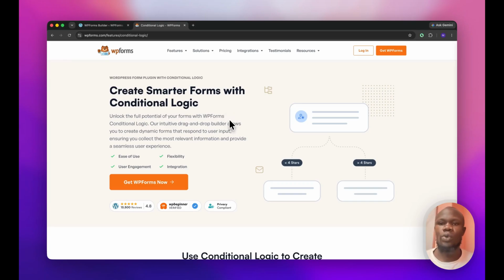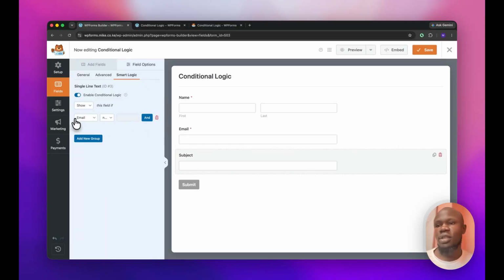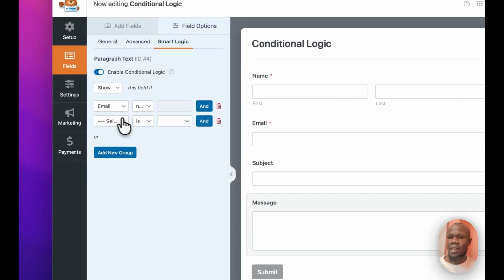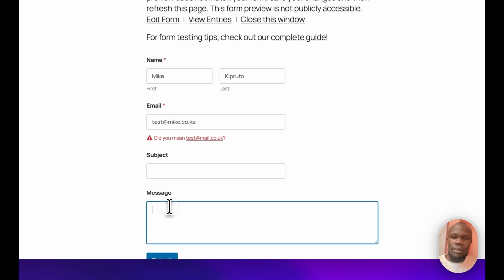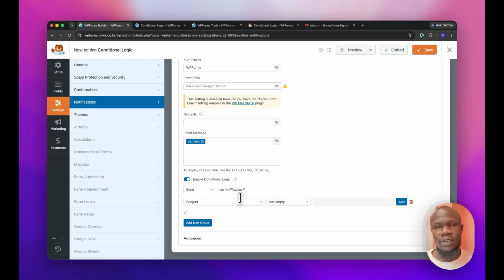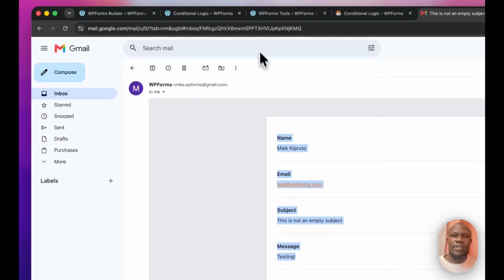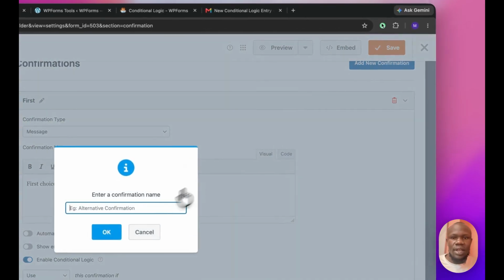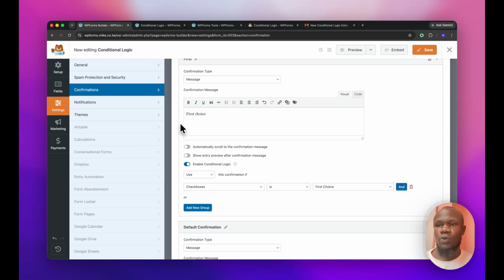WPForms Conditional Logic — Show, Hide, Route Fields + Notifications — WPForms Africa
Make your forms respond to what people type — show or hide fields, send different notifications, and switch confirmations based on their answers.

In this episode you'll learn everything conditional logic can do inside WPForms: field visibility with show/hide, combining rules with AND / OR, routing email notifications by department, and swapping confirmation messages based on which choice a user picks.

🎯 What you'll get:
✅ Enable conditional logic on any field (Smart Logic → toggle on)
✅ Show or hide a field based on another field's value
✅ Combine multiple rules with AND / OR logic
✅ "Not empty" and "contains" as trigger conditions
✅ Conditional email notifications — send only when a condition is met
✅ Use WPForms logs (Tools → Logs) to confirm notifications didn't send by design
✅ Route multiple notifications to different inboxes based on user input
✅ Conditional confirmation messages — show a different message per choice

🛠️ Tools used:
• WPForms Pro (conditional logic is a Pro feature — Basic license and up)
• A default WordPress theme

⏱️ Chapters:
0:00 Intro — why conditional logic matters
0:15 Build the demo form (name, email, subject)
0:35 Enable conditional logic (Smart Logic toggle)
0:50 Show / hide options
1:00 Show subject only when email is not empty
1:35 Hide variant (opposite condition)
2:00 AND / OR logic — add a Message paragraph field
2:30 OR logic — either condition triggers the show
3:00 AND logic — both must be true
3:25 "Contains" condition — validate email format
3:55 Conditional notifications — send email only if subject is filled
4:35 Test with empty subject — nothing lands
5:00 Enable Tools → Logs to confirm why
5:50 Test with subject filled — notification lands
6:20 Multiple notifications — route to different inboxes
6:35 Second notification setup (subject-based)
7:20 Search for a field value in the condition
8:00 Test both empty-subject and with-subject paths
8:50 Conditional confirmations — different message per choice
9:00 Add checkbox field with first / second / third choices
9:15 Wire each confirmation to its choice
10:00 Test each path — first choice, second choice, third
10:30 Confirmation types — redirect to a specific page
11:00 What's next — confirmation types + webhook conditional logic
11:40 Outro